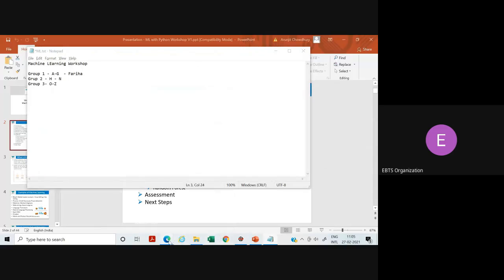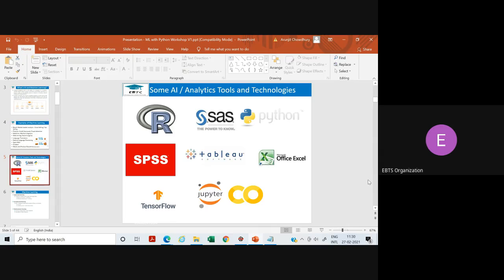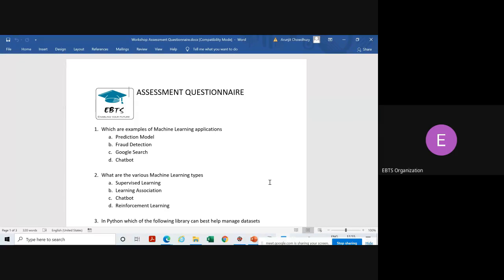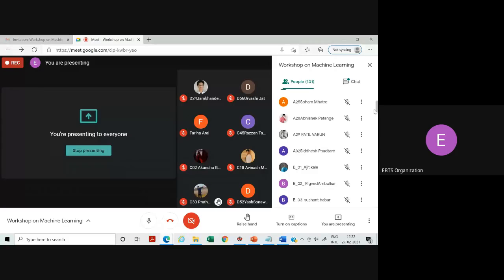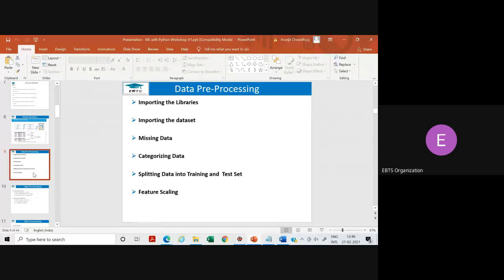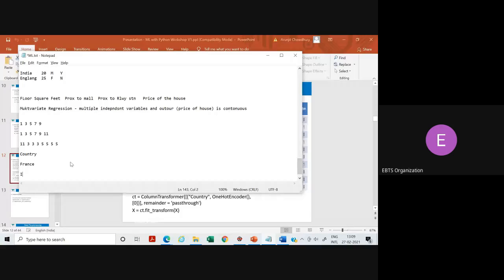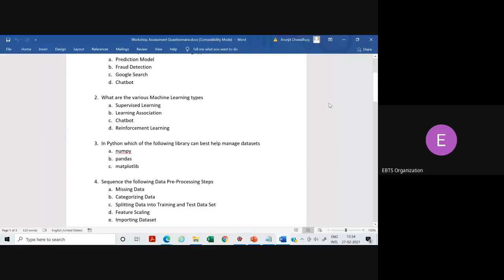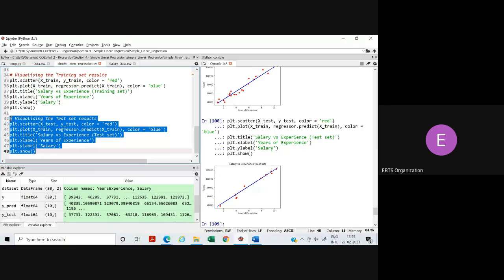Workshop on Machine Learning (2021-02-26 at 21_36 GMT-8)